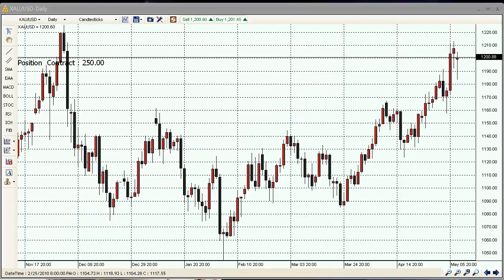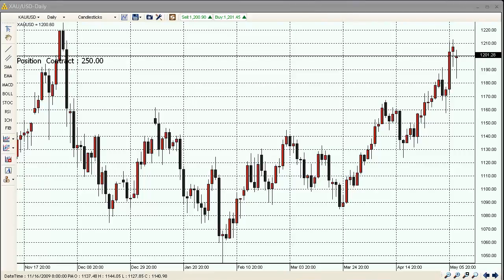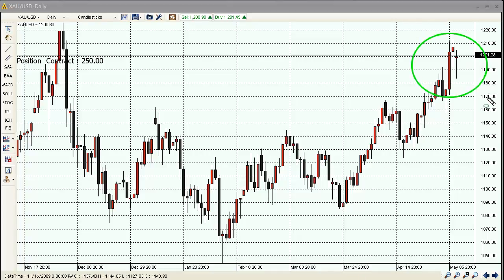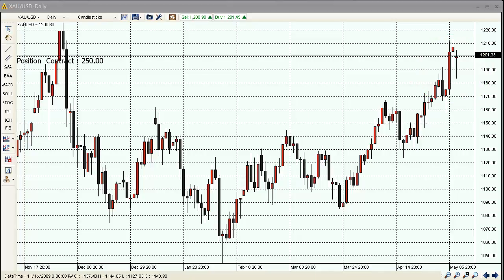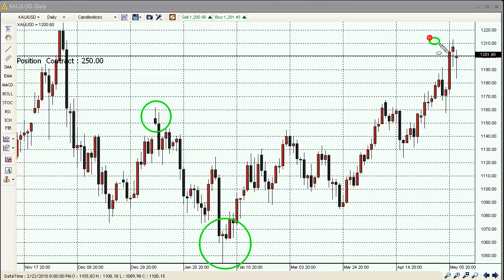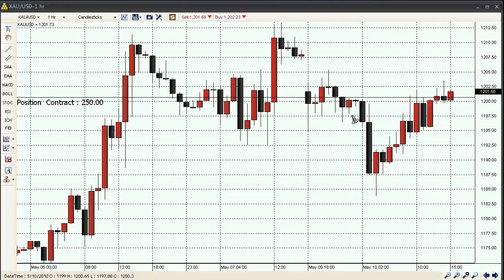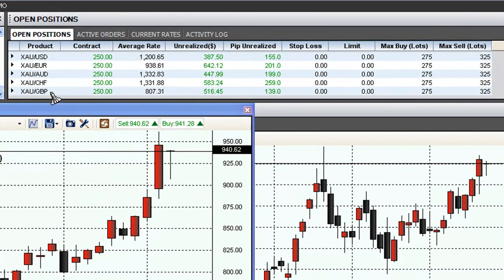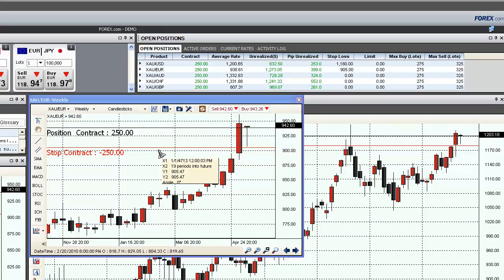The Gold Forecast - 05/10/2010